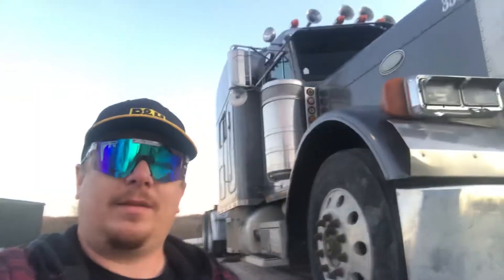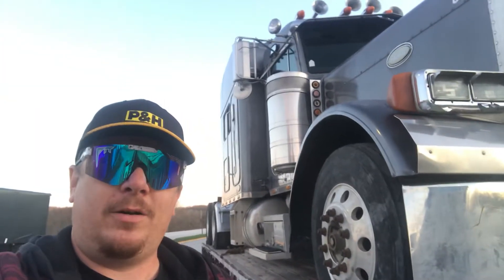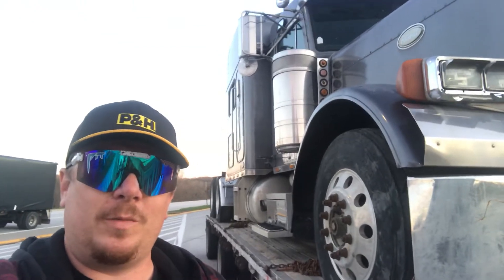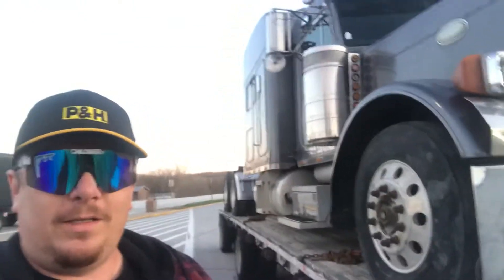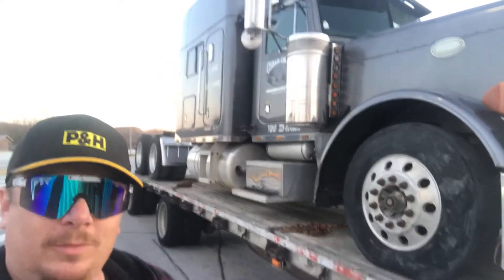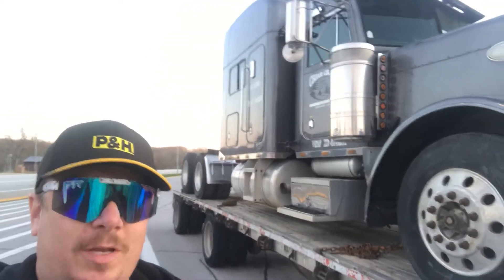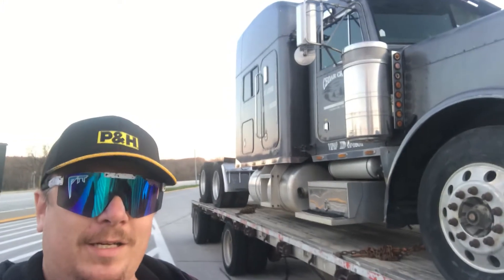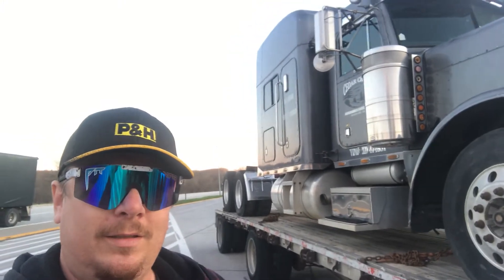Got a new old truck!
It’s been a while since I uploaded, and I’ve gone through a few trucks. Heres my latest one. More videos coming soon!!